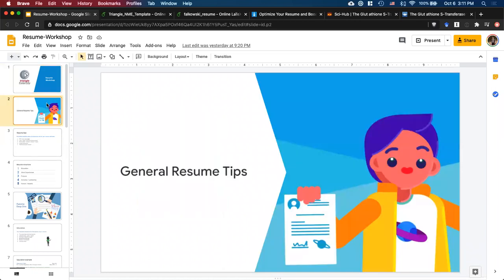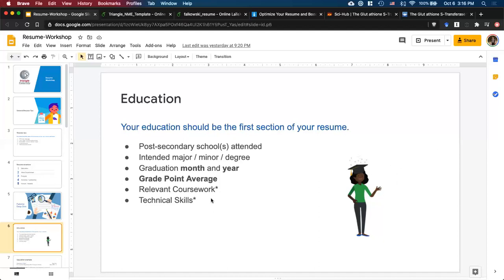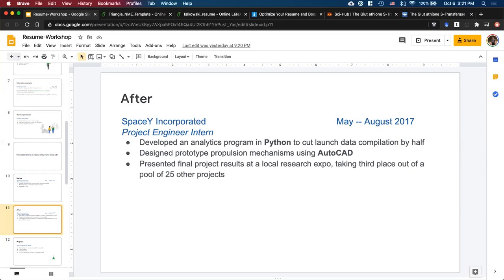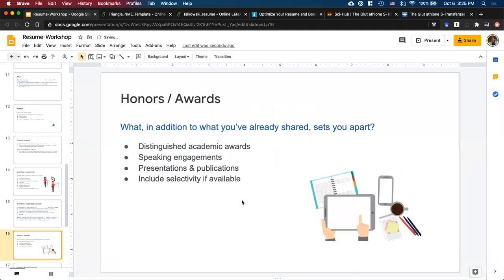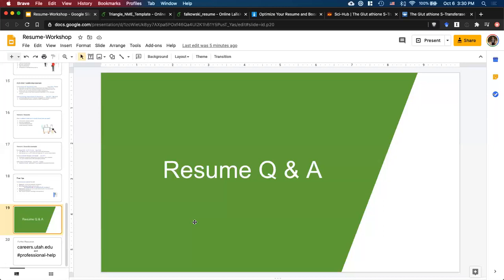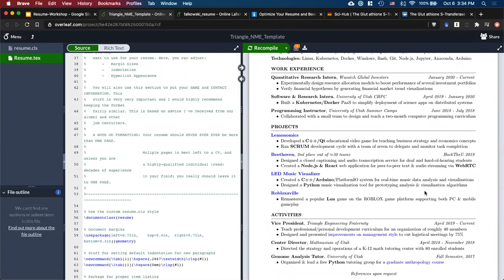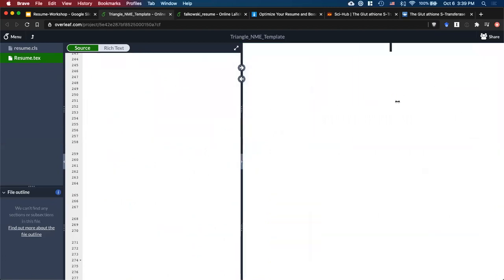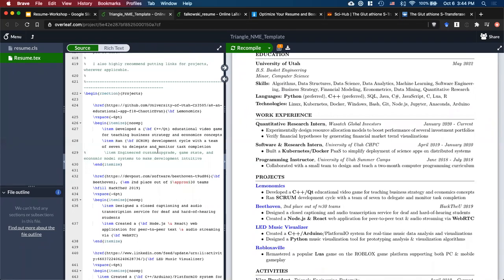Writing a Resume for Engineering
Tools and advice for writing resumes in science and engineering.

Presentation is everything and resumes are no exception. Concise, well fromatted resumes are a valuable tool for anyone applying for a job. This video will provide you with tips and tools that will help take your resume to the next level.

Presentations and tools used in this video were provided by University of Utah chapter of Triangle.